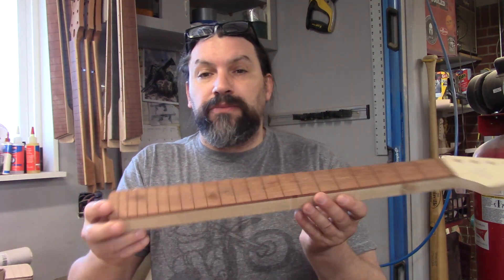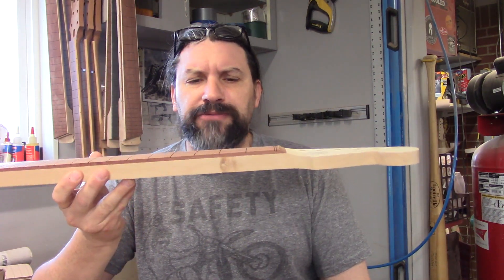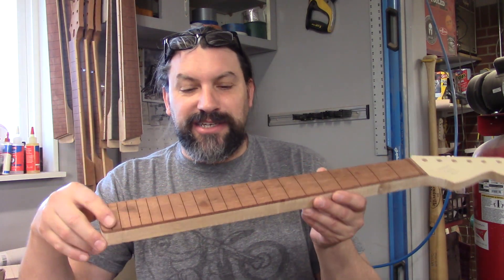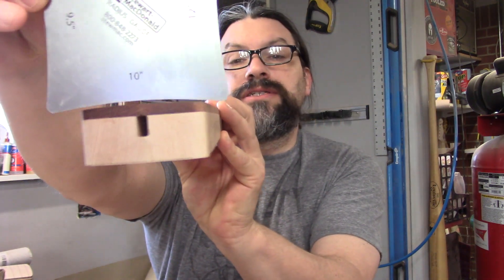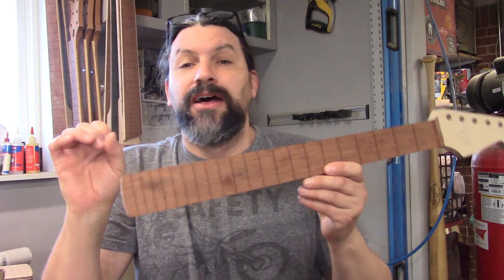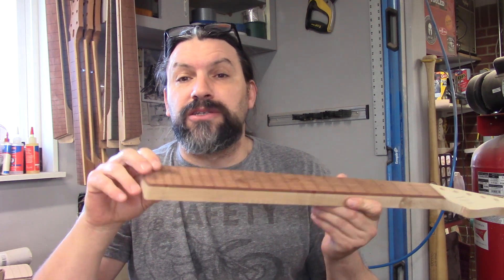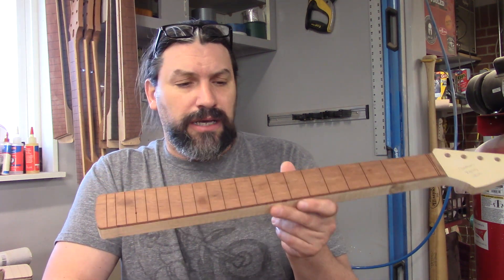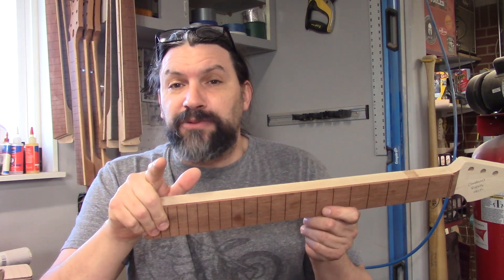Everything You Ever Wanted To Know About Compound Radius ! Part 1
This is the first video of me just sitting around talking about what a compound radius fretboard actually is. We already made one and will be using it as a prop. The important part here is that there are always a lot of questions and we want to answer as many of them as we can. If you have any
here is that place to ask them.

For more information on the theory Stew Mac has a ton of great stuff, check it out…